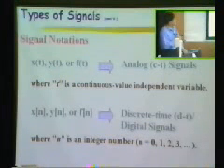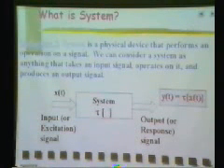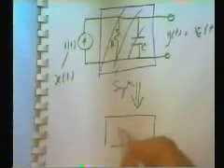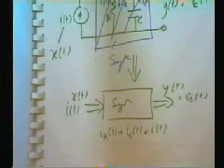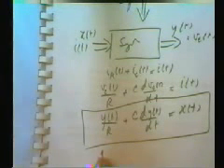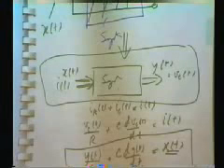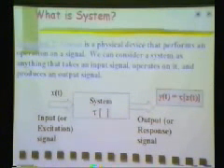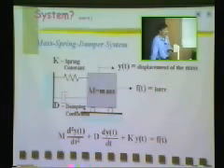CPE200 - Signal and System : Chapter 1 Part 5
Chapter 1 Introduction to Signal & System